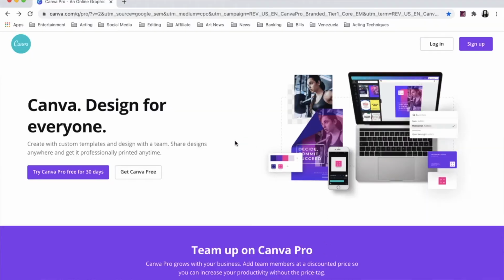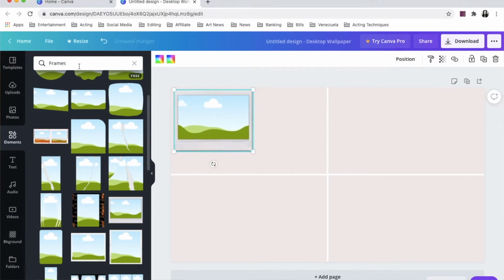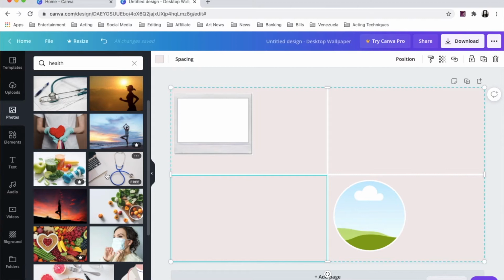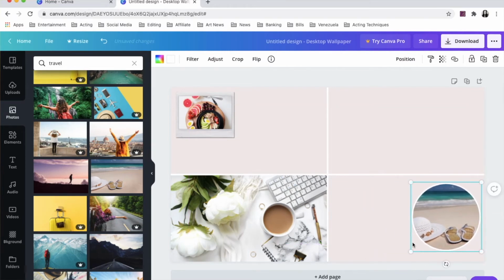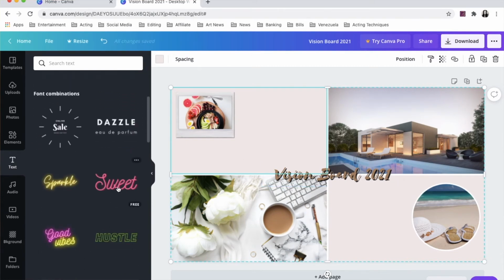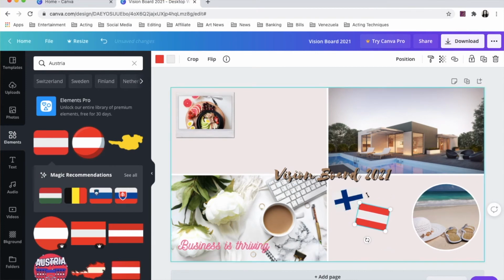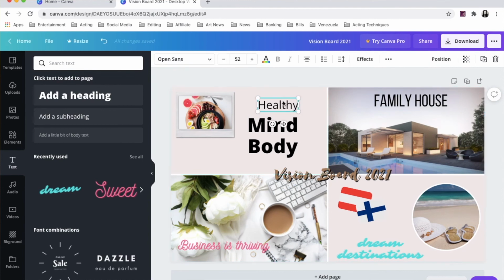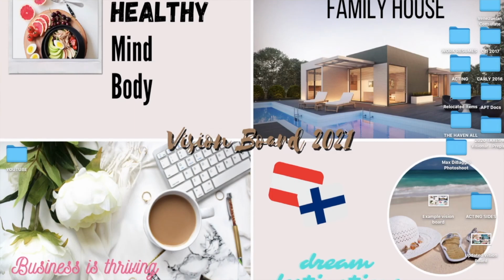HOW TO CREATE A VISION BOARD FOR YOUR COMPUTER / DIGITAL VISION BOARD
Creating a vision board will not only keep you motivated but INSPIRE you to dream even bigger than ever before! And most importantly remind you that everything you're doing now is for your brighter future! Using FREE CANVA!

Get the most out of your designs and SAVE even more time editing by using

+GEAR USED
Green Screen
Phone Clip

+USEFUL
For pro tips on how to manage and improve your channel 100%

+WORK SPACE
Laptop Stand
Smart Speaker w/ Alexa
Monthly Calendar
Cork Board

+SOCIAL MEDIA COME AND SAY HI :D